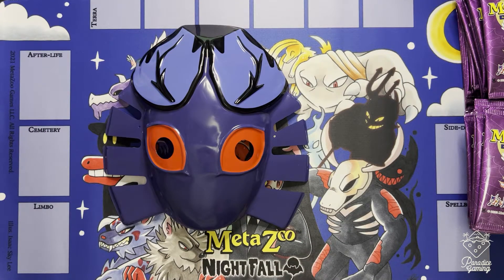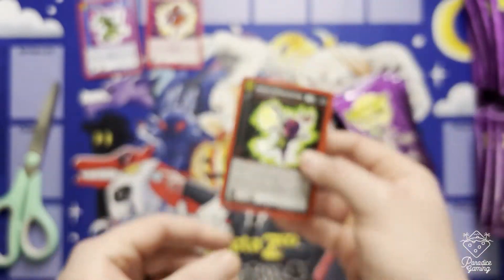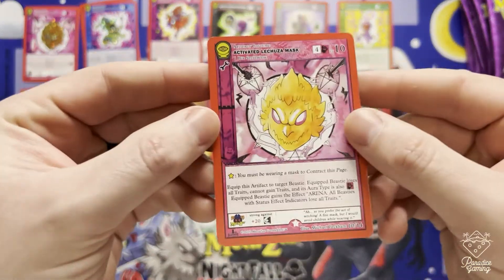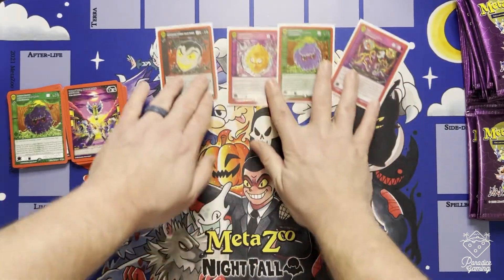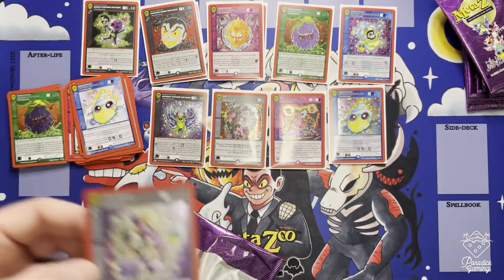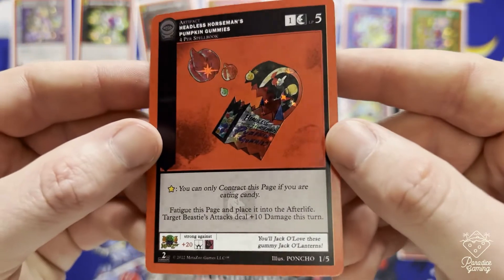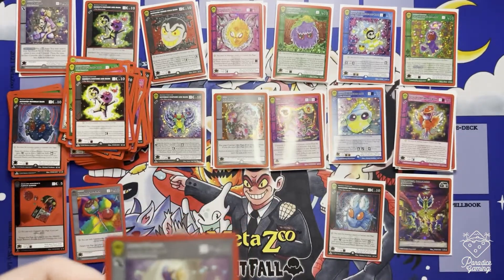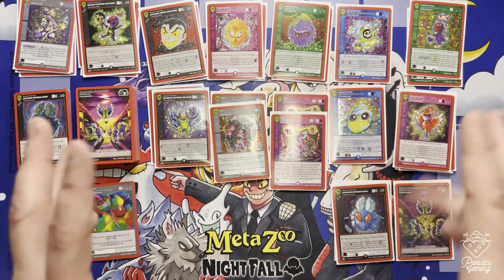Unboxing MetaZoo Trick No Treat 2022 Halloween set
Happy Halloween everyone! Hope you all had a great night! Unfortunately, I was shipped the MetaZoo Halloween masks and cards after Halloween, so here we have some post-Halloween spooky goodness!